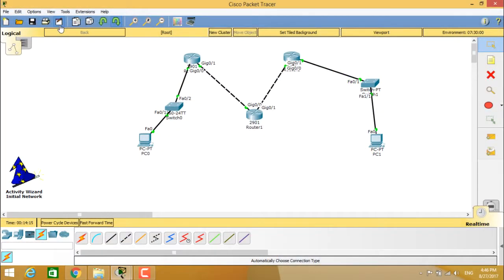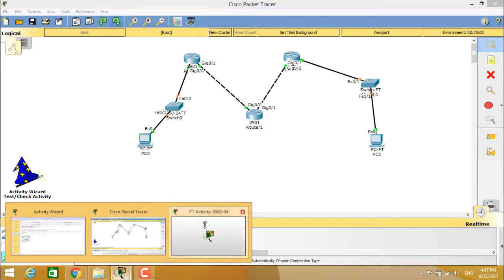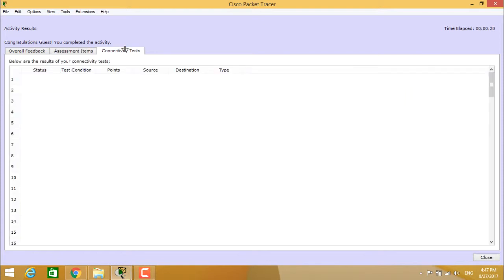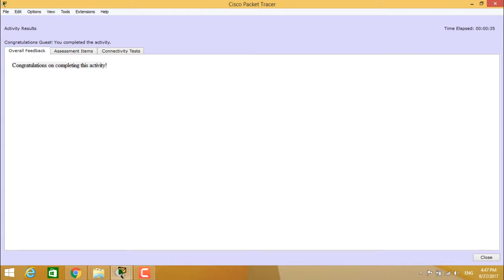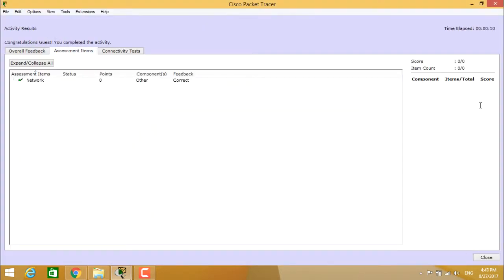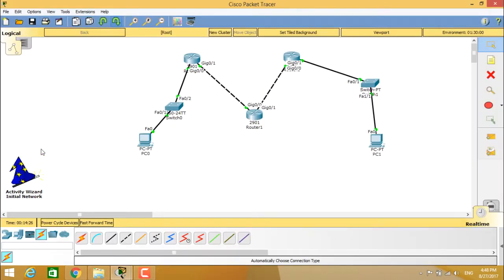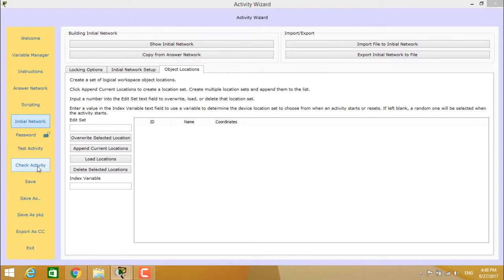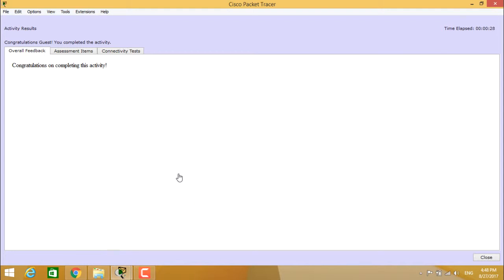Test Activity and Check Activity